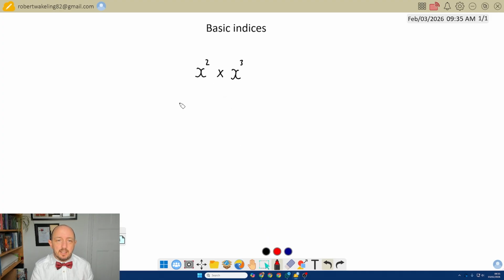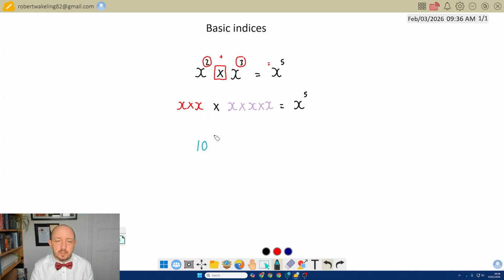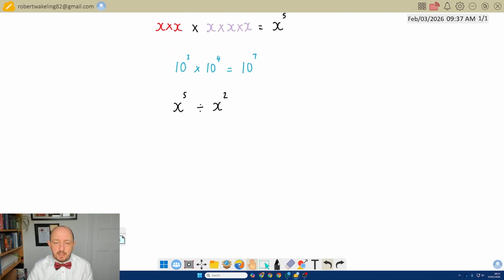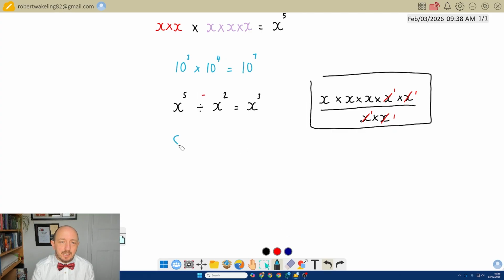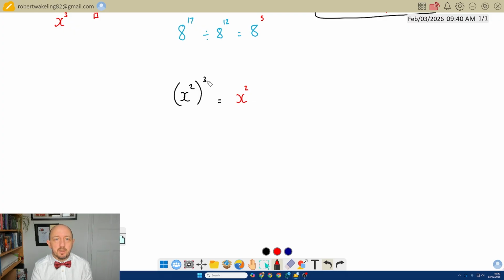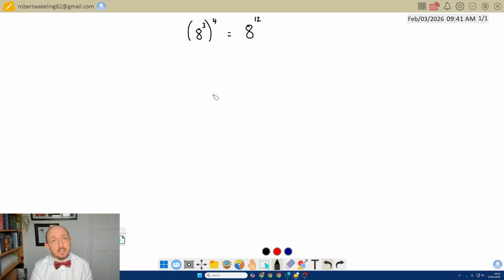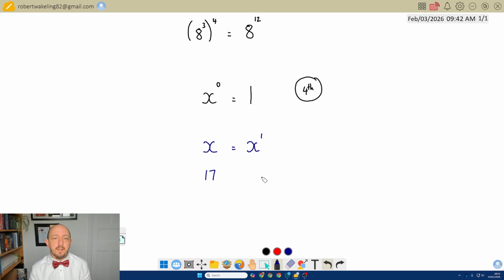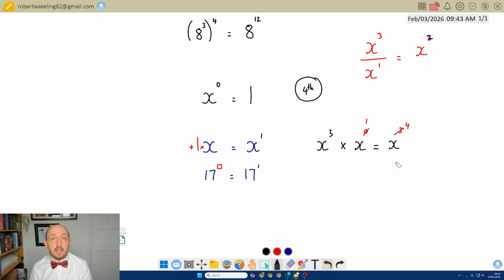Index Laws Explained | GCSE & IGCSE Maths Revision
The index laws are short but they get used constantly, so I go through multiplying, dividing and raising powers to powers with plenty of examples.